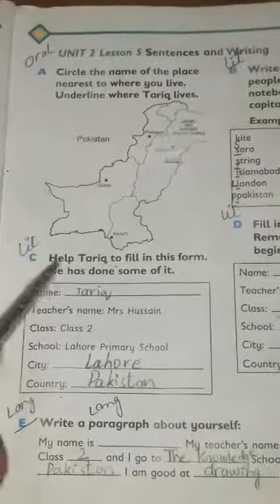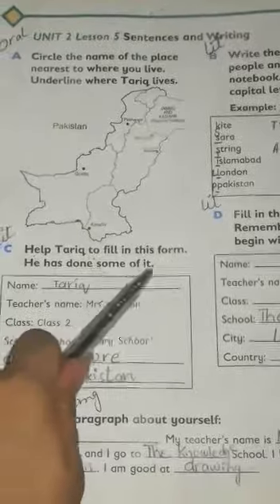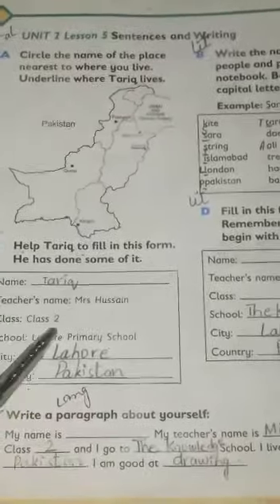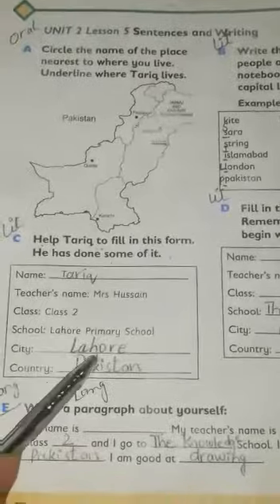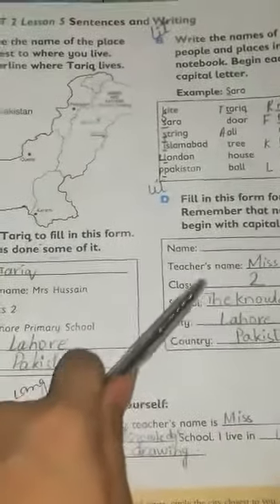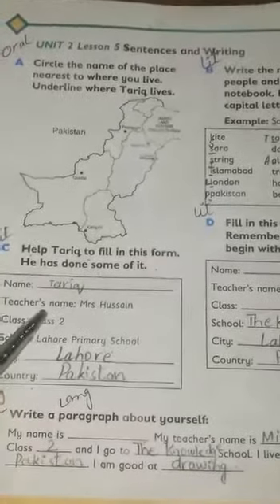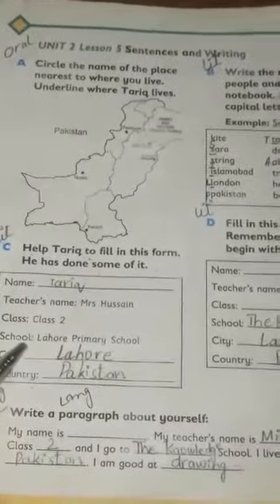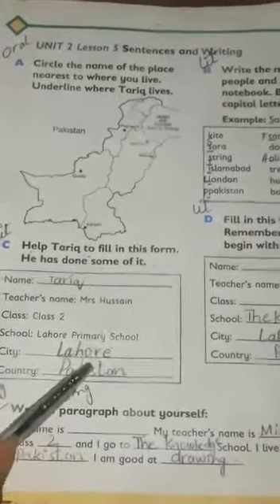Lecture no.8_English_Class 2